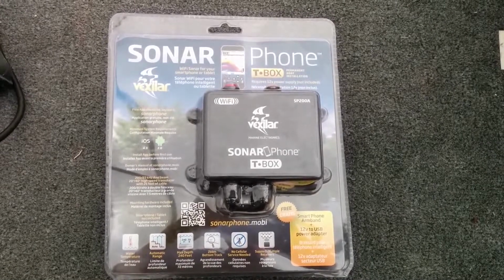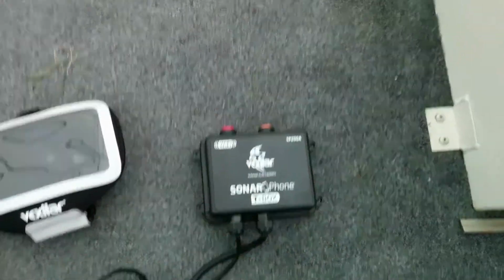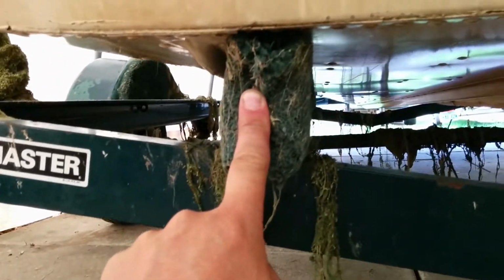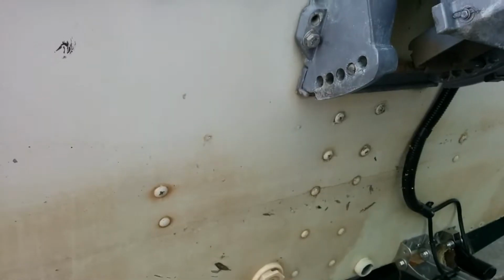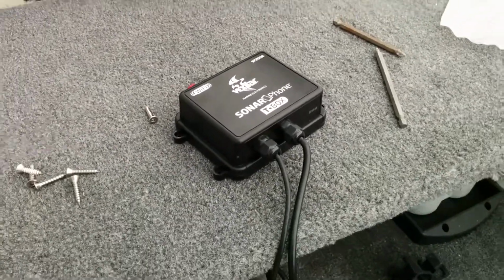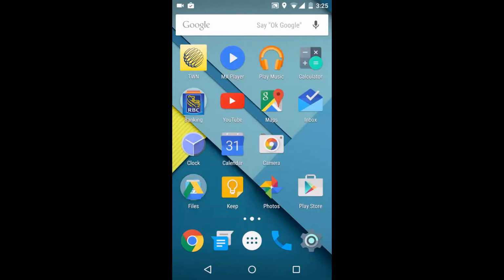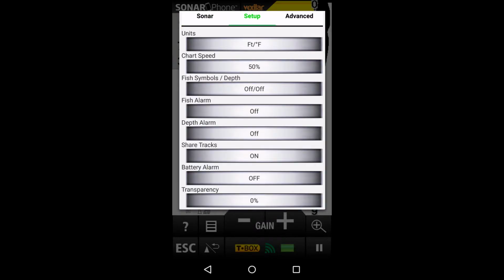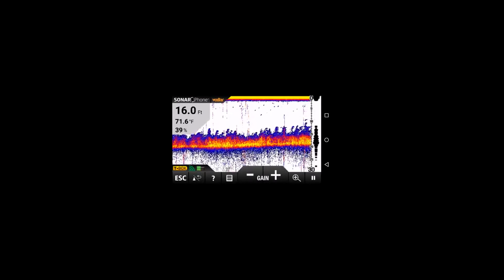Vexilar SonarPhone Installation and On the Water Test SP200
How to install a Vexilar SP200 SonarPhone permanently on your boat for use with the Navionics App or Vexilar SonarPhone App.  In this video I demo the Vexilar SonarPhone Android app.

This install was done on a 15' aluminum fishing boat but the procedure would be similar for larger boats.